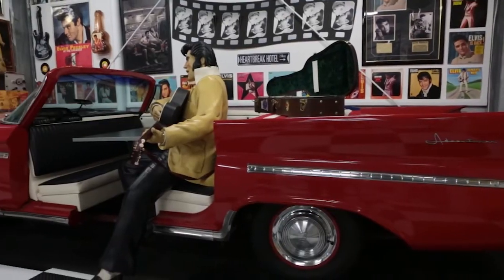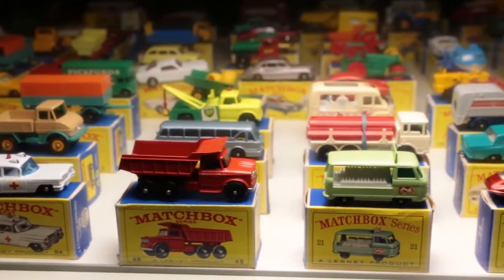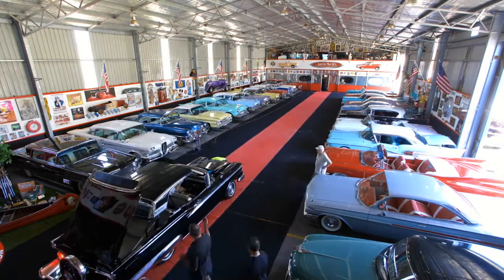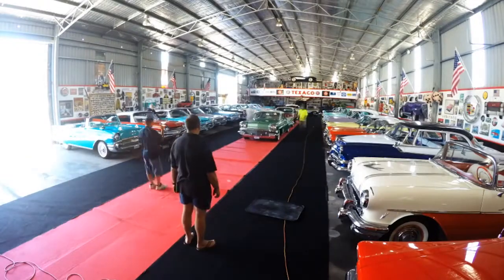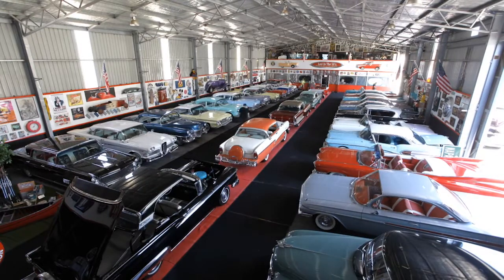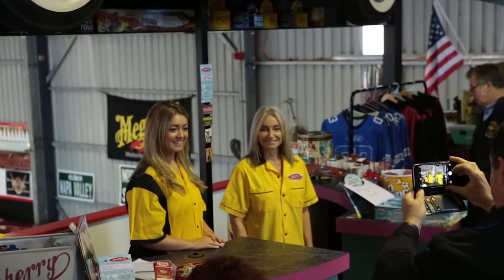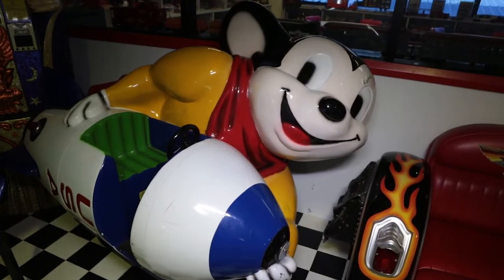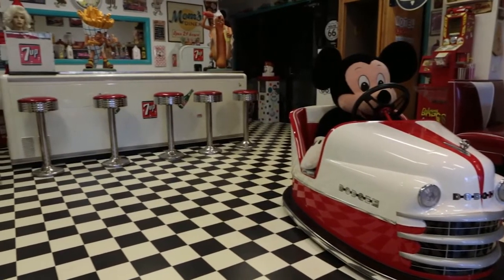Men and Their Sheds Roadshow - Lost in the 50's Museum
Men and Their Sheds Roadshow - Lost in the 50's Museum Presenter Chris De Havilland a segment form the Pilot
HIDDEN in a backstreet of Cameron Park, car enthusiast Glen Jennings presides over a revhead’s Mecca.
Lost in the 50s, Mr Jennings’ secretive American Classic Car Museum, boasts 65 mint-condition vehicles.
‘‘There is a little bit of mystery to the place, and that’s part of the attraction,’’ he said.
The mammoth collection boasts a 1959 Dodge Coronet, 1957 Chevy Belair, 1963 Corvette, 1954 Cadillac DeVille Coupe, 1950 Buick Roadmaster Fastback Coupe. Mr Jennings bought his first classic, a 1978 Corvette, more than 30 years ago, and has bought and sold many since then.
But, with more 10,000 pieces of American memorabilia, Mr Jennings says the museum is not just about cars.
‘‘They’re the star attraction, but it’s not just about that,’’ he said.
A former manager of retired Australian boxing legend Kostya Tszyu, Mr Jennings says he’s been to the United States 96 times, but his love of its culture started much earlier.
‘‘As a kid you watch American television and you get exposed to it so much, I guess a lot of it started there,’’ he said.
He said Lost in the 50s was ‘‘a very big deal’’ for car enthusiasts.
‘‘I travel a lot in Australia and there is really nowhere else like this, with this size collection,’’ he said.
MICHAEL MCGOWAN NEWCASTLE HERALD
Men and Their Sheds Roadshow
Producer Director Noel Sadler
Executive Producer Vivien Sale

Skip Film Productions Noel Sadler
Sydney Australia